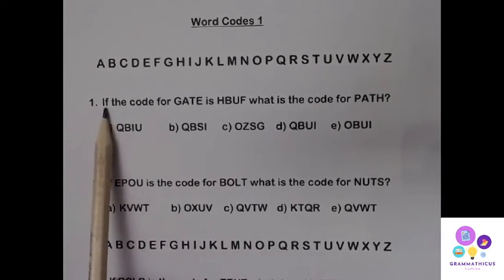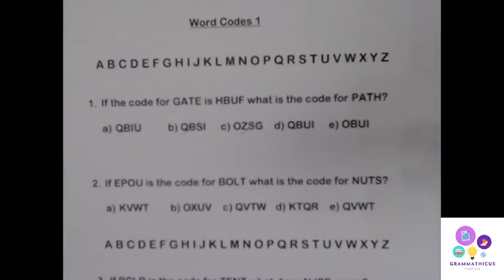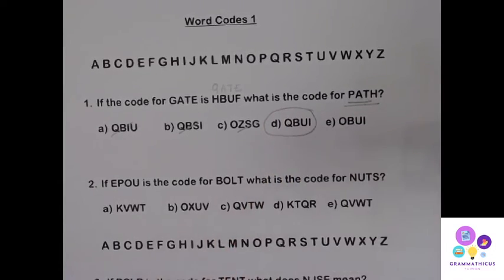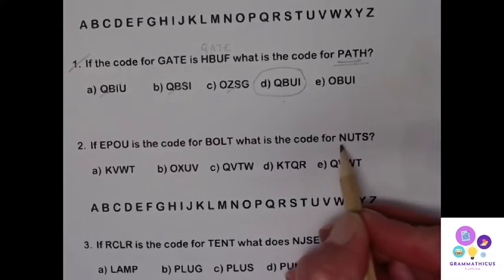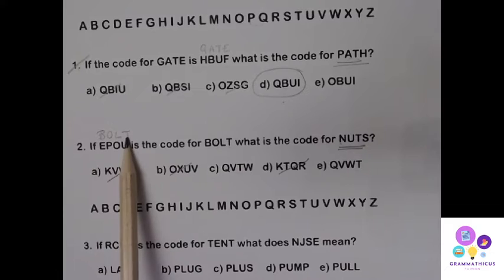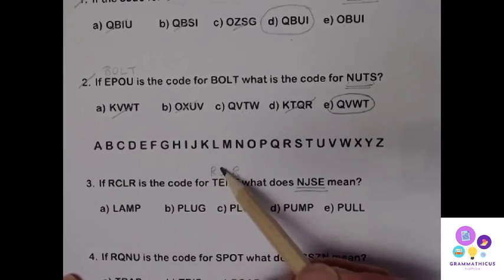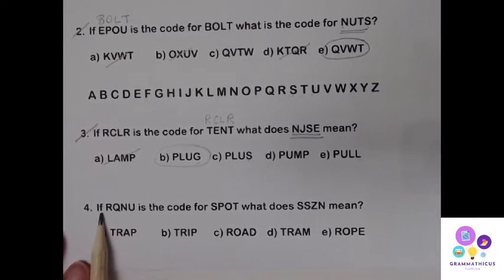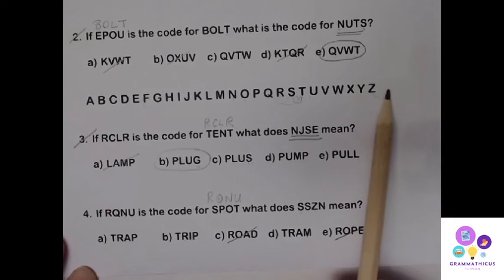11+ Verbal Reasoning Tutorial - Word Codes